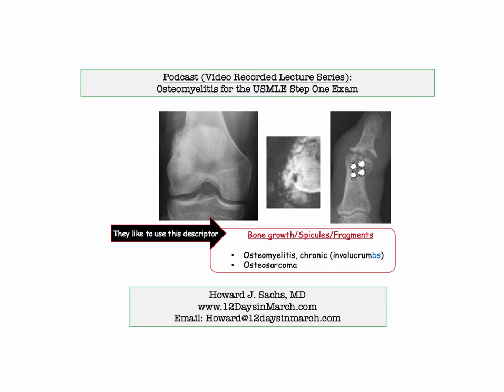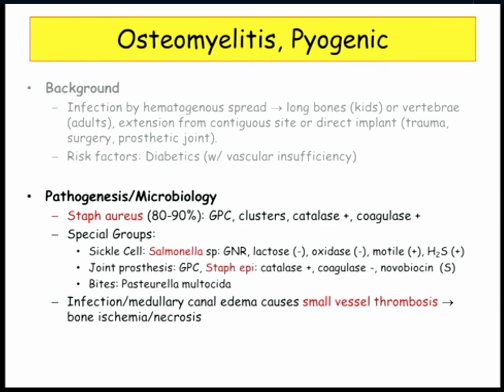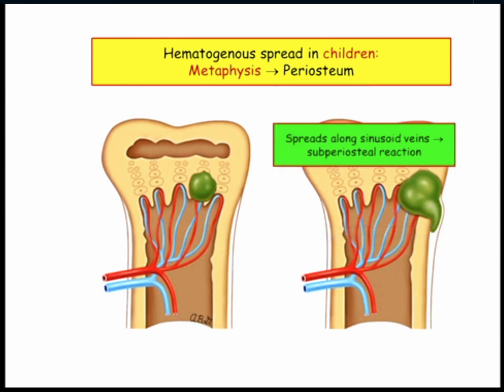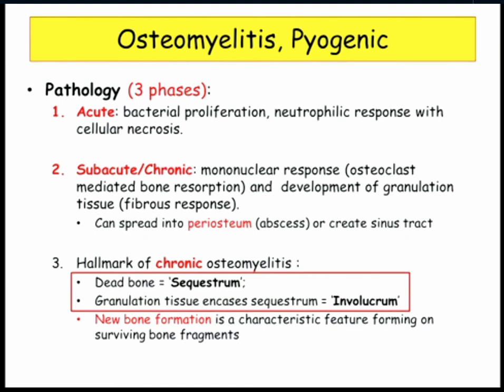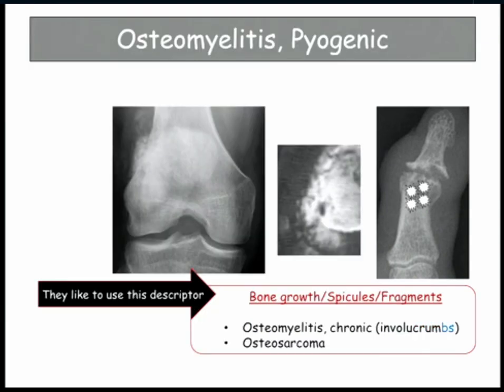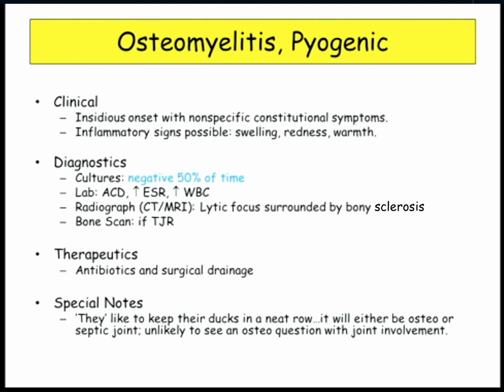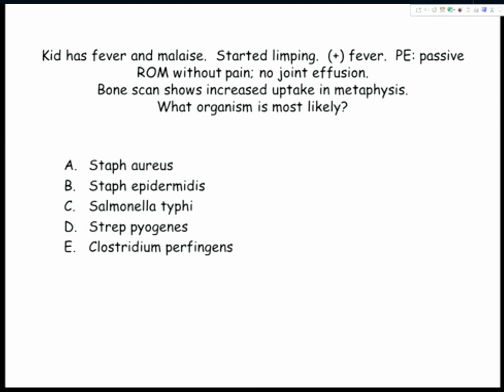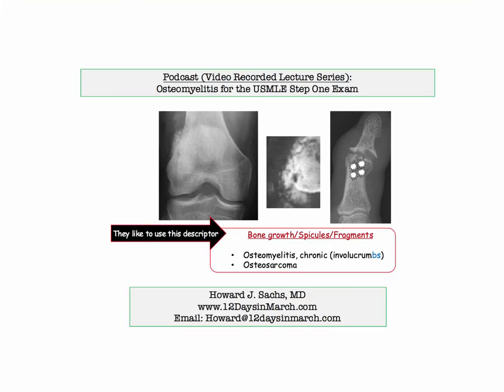12DaysinMarch, Podcast Series, Osteomyelitis for the USMLE Step One Exam